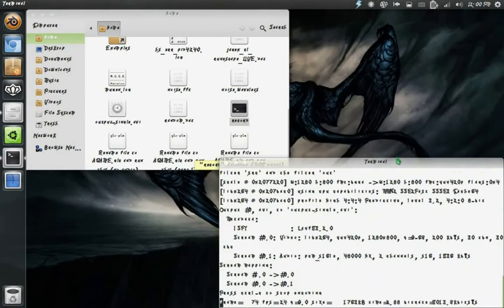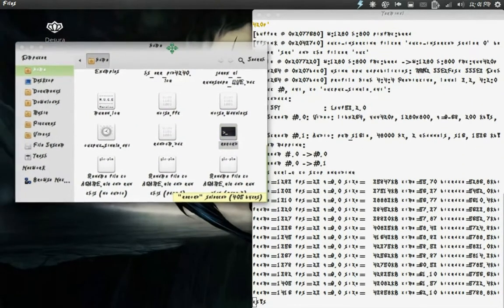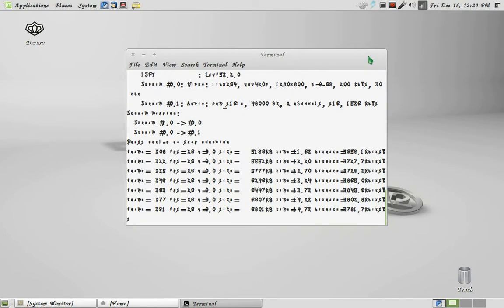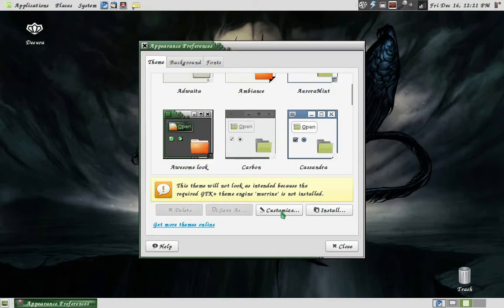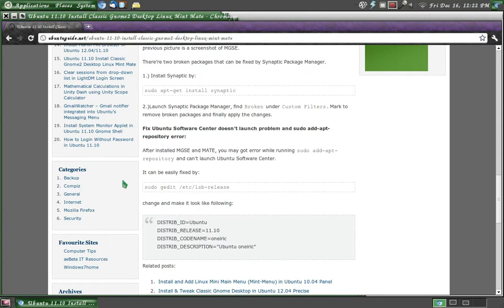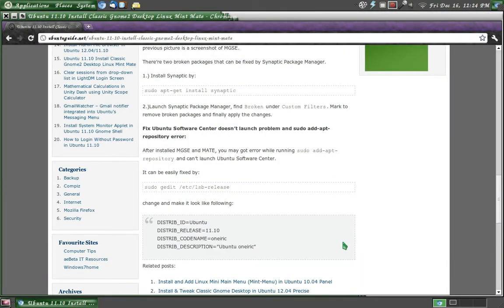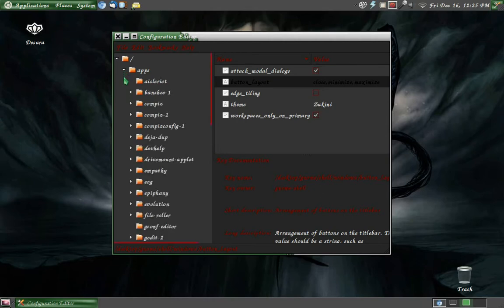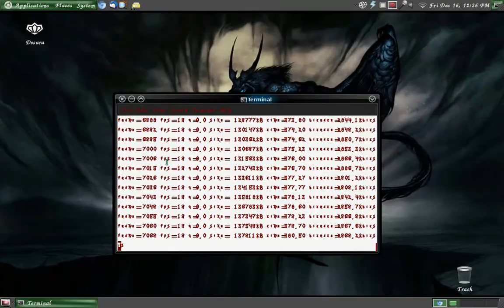Learn how to customize Ubuntu 11.10! Final episode: MATE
WARNING: MATE is NOT recommended for installation seeing as how early in development it is.

If you wanna help with its development and show the TRUE power of Open-Source.. feel free to do so! :D

Links:

MATE installation tutorial and instructions on how to fix Software-Center problem

Thanks to everyone for watching! Hope I helped out as many as possible! :D